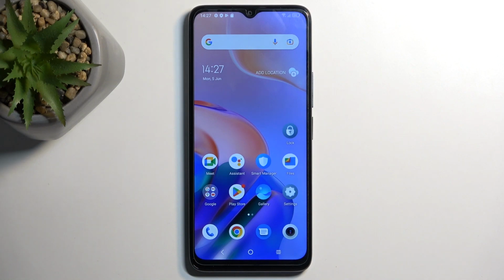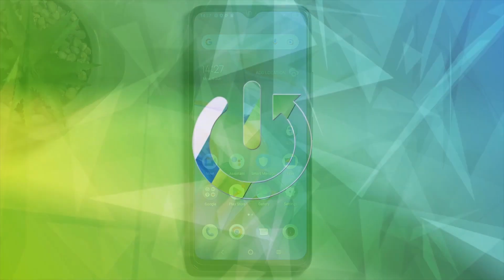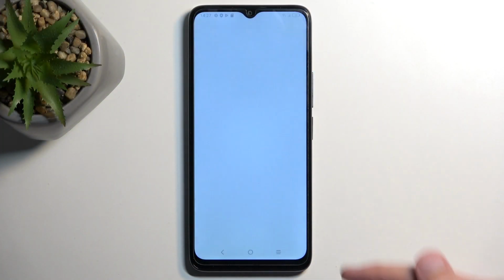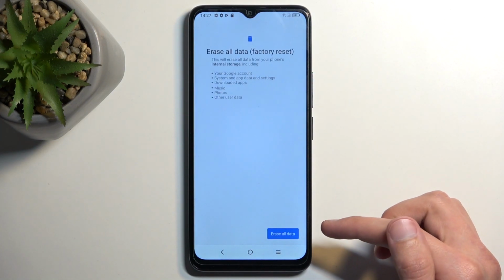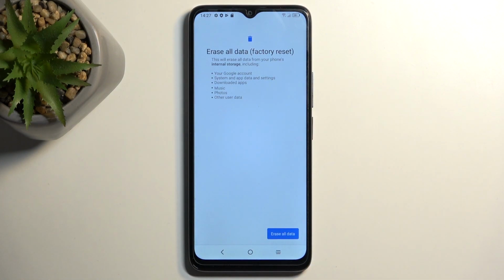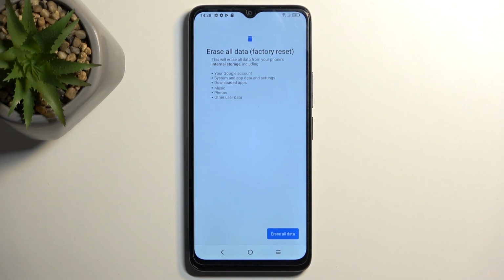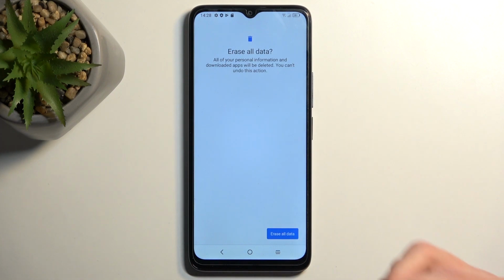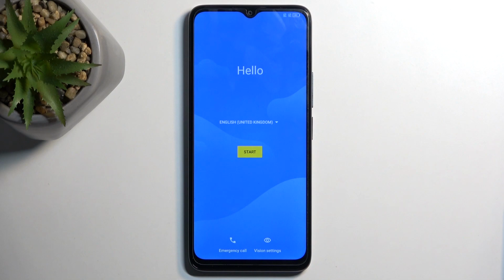How to Factory Reset the TCL 408 Phone via Settings on TCL 408 - Hard Reset - Erase All Settings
In this tutorial, we'll show you how to initiate a factory reset on your TCL 408 smartphone using the device's settings menu. A factory reset can be useful when troubleshooting software issues, preparing to sell or give away your phone, or simply starting fresh. We'll guide you through the step-by-step process of accessing the settings menu, locating the reset option, and executing the factory reset. You'll also learn about the potential consequences of performing a factory reset, such as data loss, so it's important to back up your important files beforehand.

How to hard reset the TCL 408 device? How to master reset the TCL 408 phone? How to remove all data and files from a TCL 408? How to restore the default settings and preferences on TCL 408?